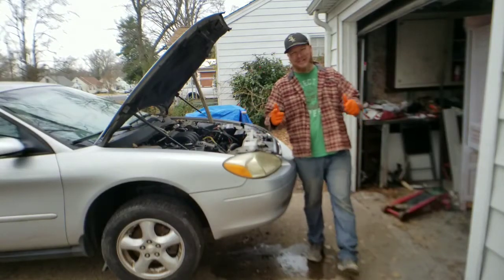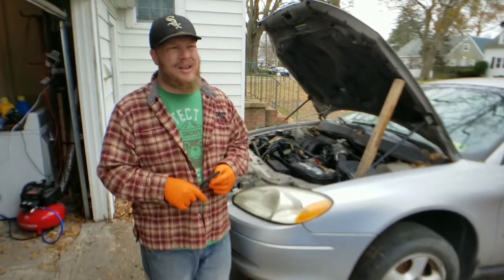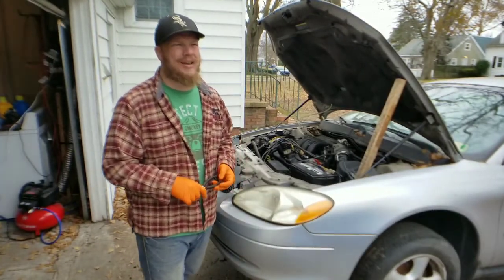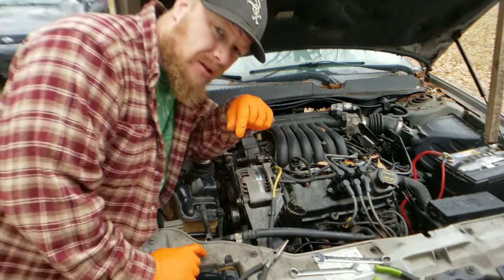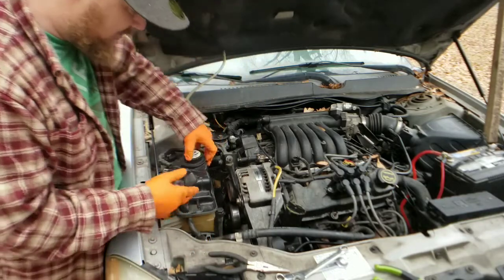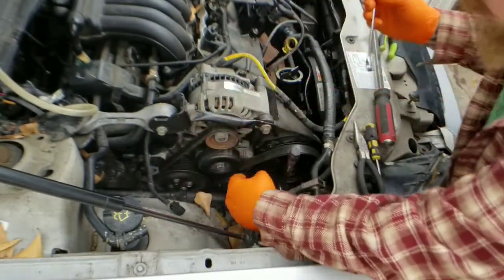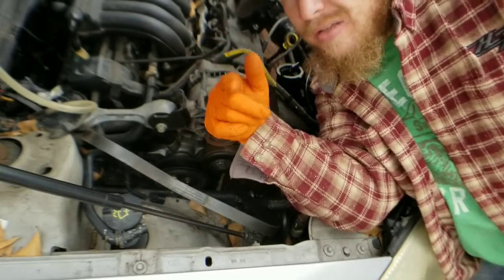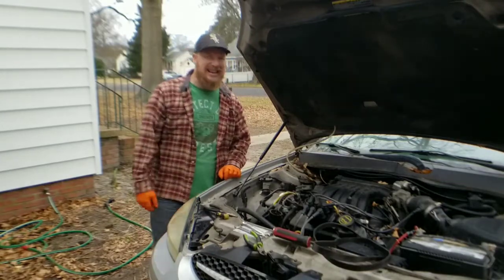2003 Ford Taurus Serpentine Belt Replacement in Under 10 Minutes!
In this video, I show you the 2003 Ford Taurus Serpentine Belt Replacement process and the tools that are needed to complete this repair. Your Serpentine belt has to be changed every 50,000 miles if not needed sooner. Your serpentine belt is vital to the operation of your vehicle and can easily be a do-it-yourself project. I listed the serpentine belt I used from Amazon in the parts used section. This serpentine belt matches all OEM specs at a FRACTION of the price from local auto parts stores. I post weekly on my channel so what are you waiting for? Thanks again!

Serpentine Belt

00:00 Introduction
01:27 Serpentine Belt Maintenance Tips
05:16 Tools Needed for Repair
07:38 Removing Coolant Reservoir
10:23 Old Serpentine Belt is Removed

→Wanting to start your own Youtube channel but don't know where to start? TubeBuddy is the main tool that I use to manage the backend of my YouTube channel. It has been a huge lifesaver when it comes to time management and properly optimizing my channel. They have tons of free tools you can check out right here!